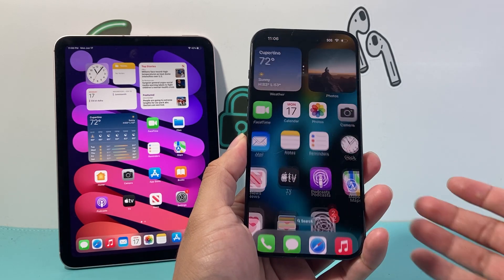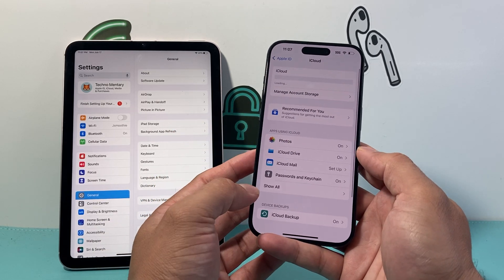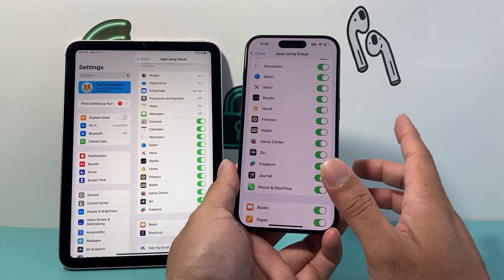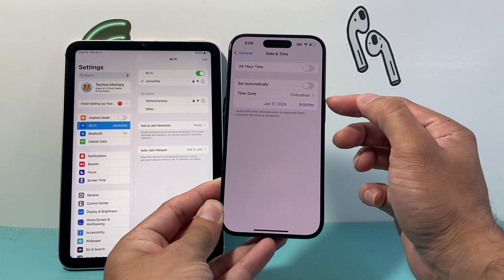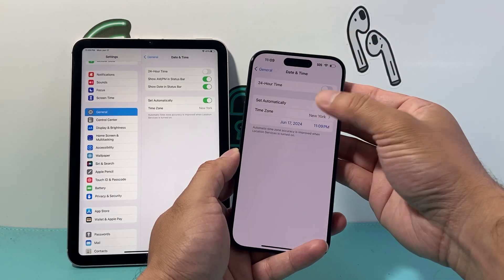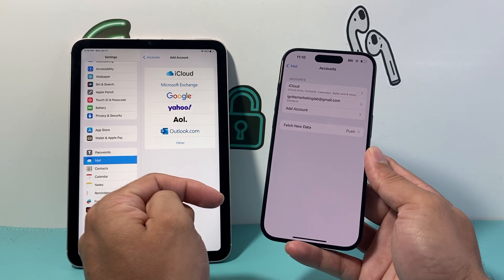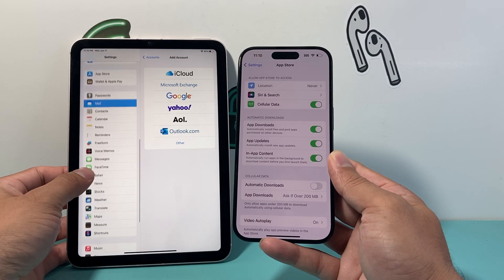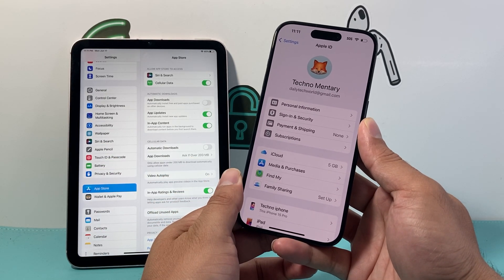How to Fix iPhone and iPad Not Syncing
If your iPhone and iPad are not syncing your apps and data, you can follow these steps to fix the problem. In this video we show you how to fix iPad and iPhone not syncing correctly.